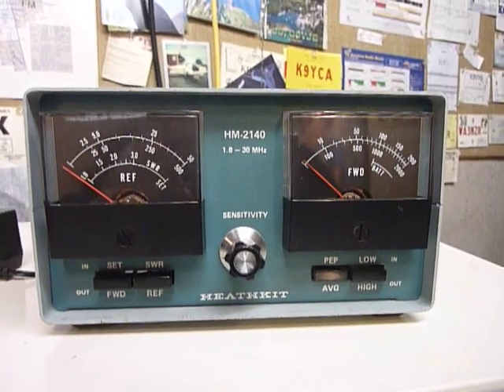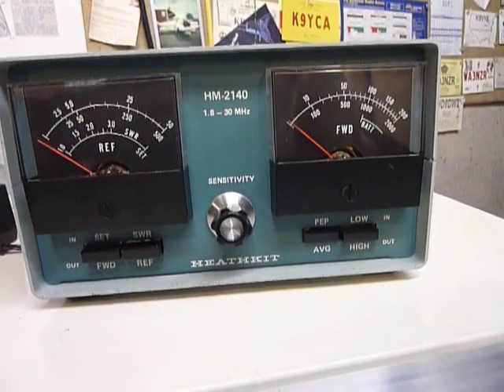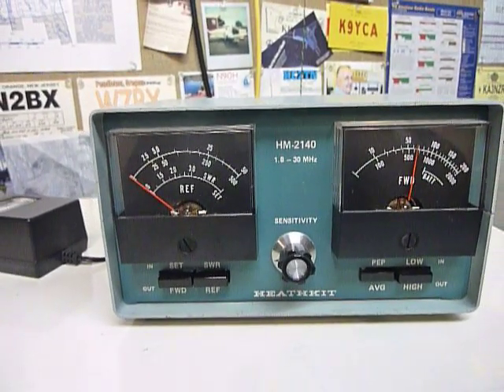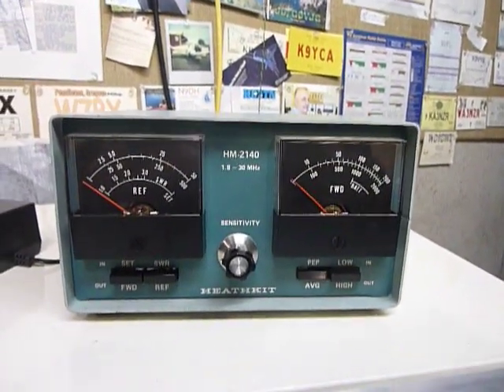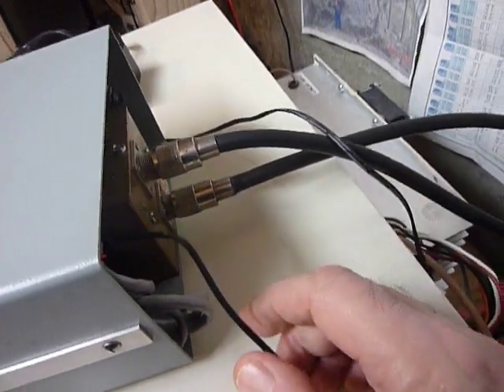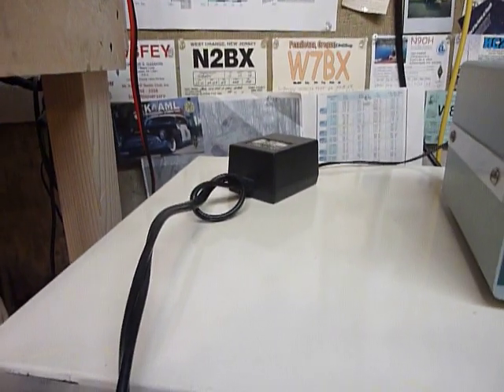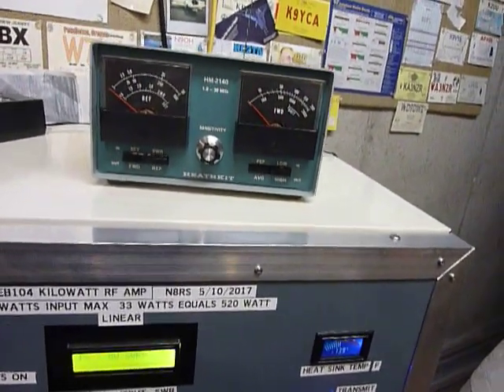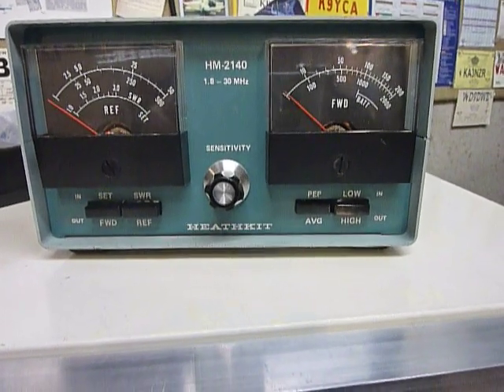HEATHKIT HM2140 SWR WATTMETER, HM2140 HF SWR Power UNIT WITH 2 METERS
Don't be confused when I say 2 meters the HM2140 is a HF only  wattmeter and SWR unit  with 2 meters mounted on the front it is not for the 2 meter band .  I had this HM-2140  SWR/Wattmeter with  dual meters  for over a year and had trouble with it the meter would drift around sometimes it was at half scale when it should be at zero  then too it used quite a few 9 volt batteries to check the battery or to see if the voltage from your 9 volt power adapter is correct turn the sensitivity knob fully counterclockwise and the battery check switch will be activated and you can see it on the right hand meter  .
I tried several LM324 Ic's  of different manufacturers without improvement .
I did find that Heathkit recommended  the Texas Instruments LM324 so I put one of those in and still had the meter  problem.   So then I thought of connecting a 9 volt power supply to it commonly called a wall wart and letting it run 24/7   since then it is very much improved  sometimes the zero on the FWD meter is off by a tiny bit but it is usable and as I said  much improved . So I made a short video to show this as I amsure other guys out there have experienced the same problem.  Have you noticed  us old guys have problems younger guys have issues .    73 And Good Dx   Bob